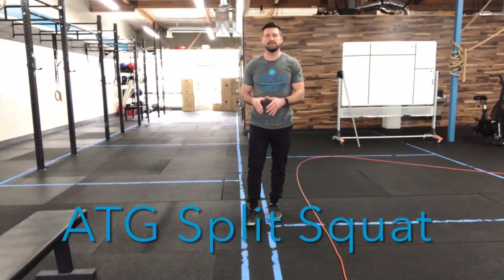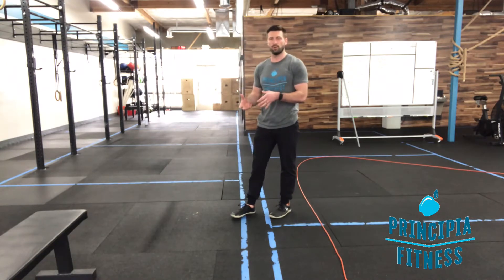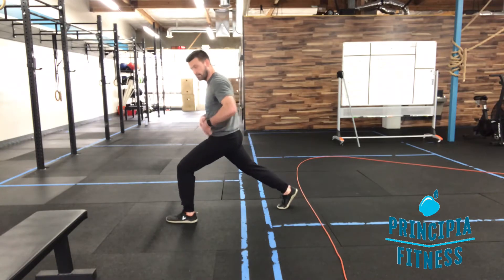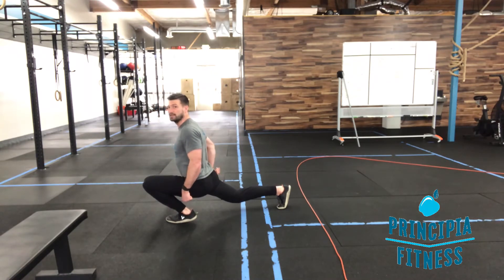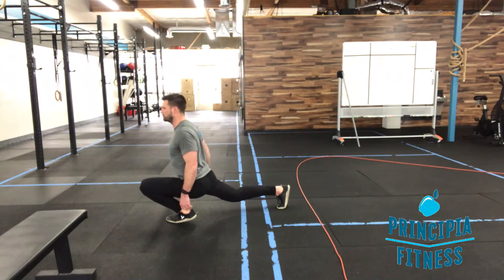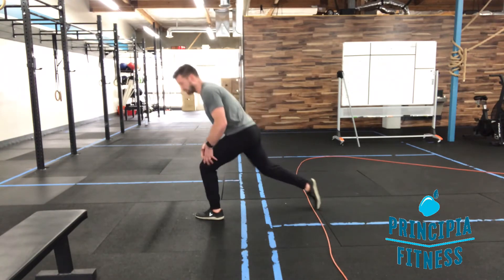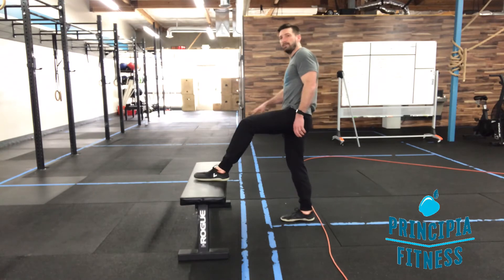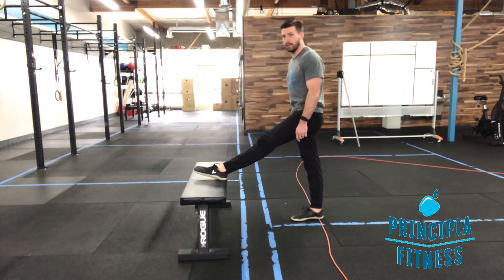ATG Split Squat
Made popular by knees over toes guy (Ben Patrick).
This is great for improving ability to produce force at end range of ankle AND knee AND hip flexion. It also allows for unilateral loading which will clear out imbalances an athlete may have from side to side making the athlete more resilient to injury and providing a better foundation to build on.